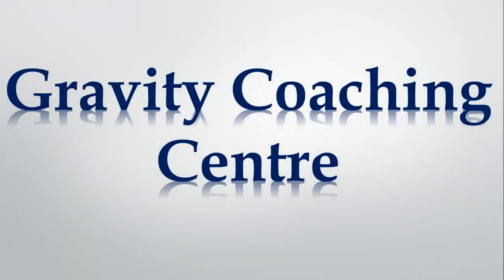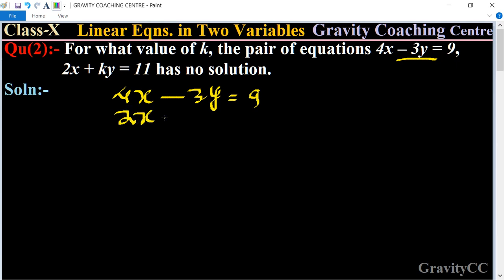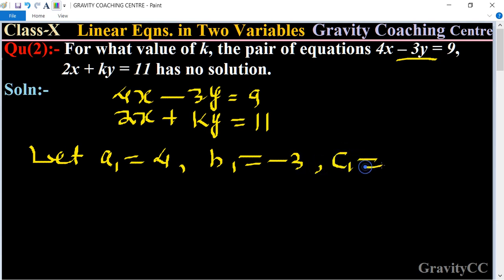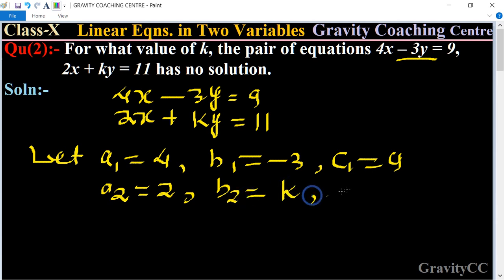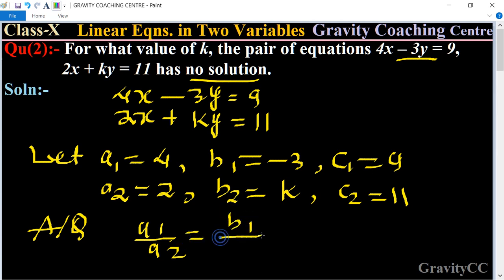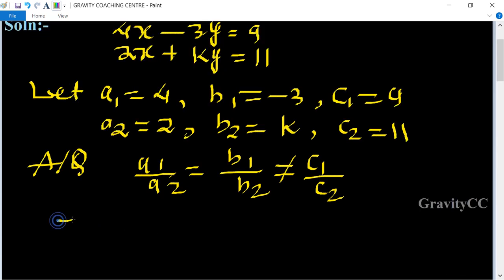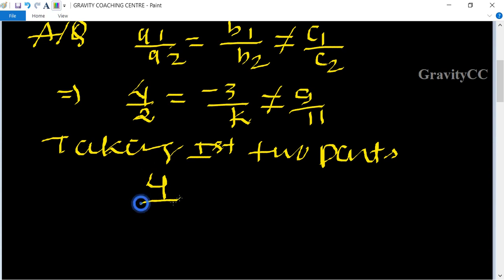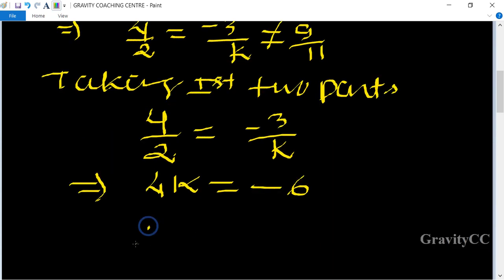Q2 | For what value of k, the pair of equations 4x – 3y = 9, 2x + ky = 11 has no solution.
Click on below Links for more Questions:-

Qu(2):- For what value of k, the pair of equations 4x – 3y = 9, 2x + ky = 11 has no solution.